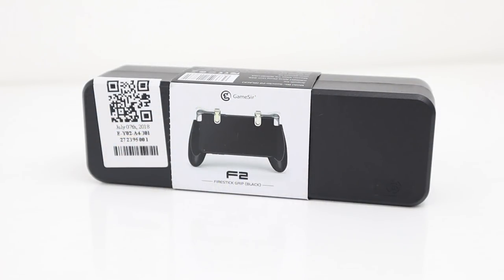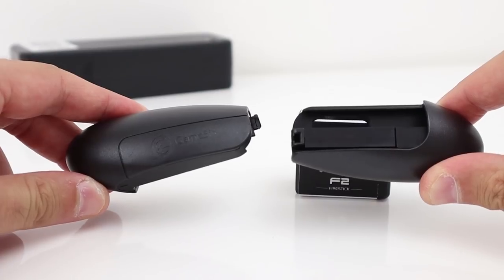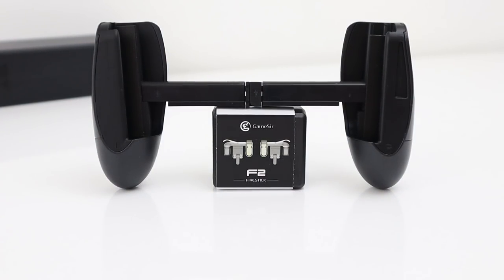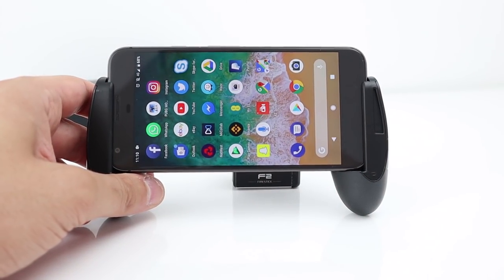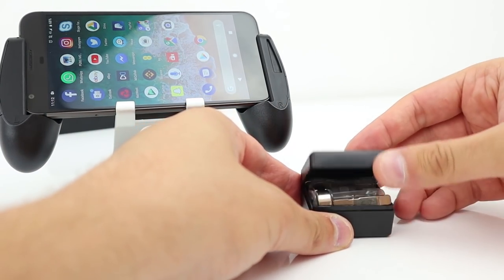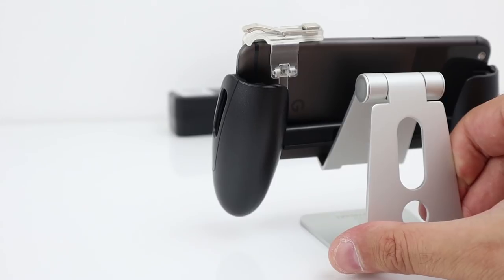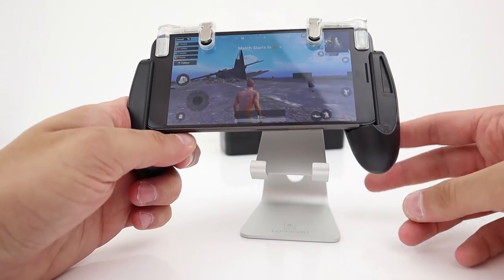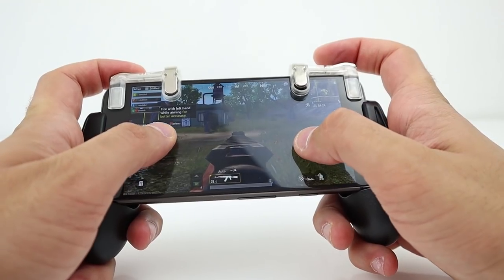PUBG Controller Mobile - GameSir F2 Firestick - Best PUBG Controller ?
PUBG Controller Mobile - Is it the best PUBG contoller for mobiles thats not bluetooth?! This is the gamesir f2 firestick from gearbest. I unbox it and test it using PUBG and my google pixel. Let me know what you think.